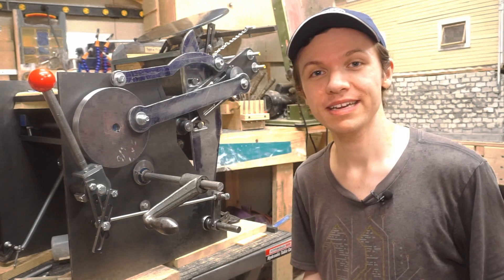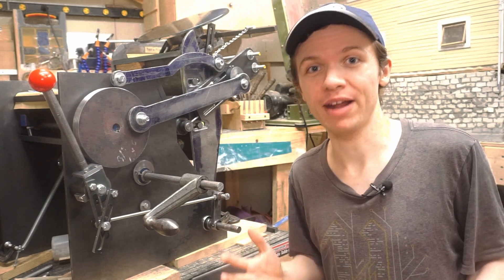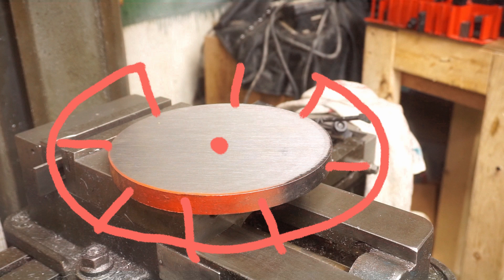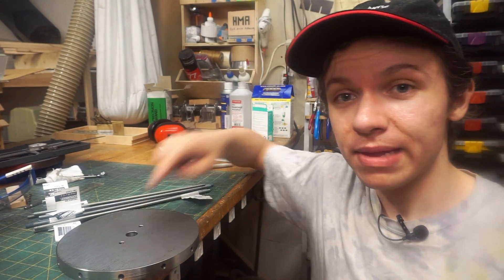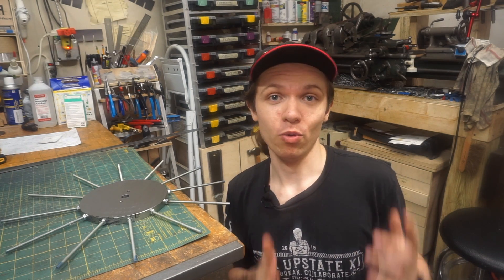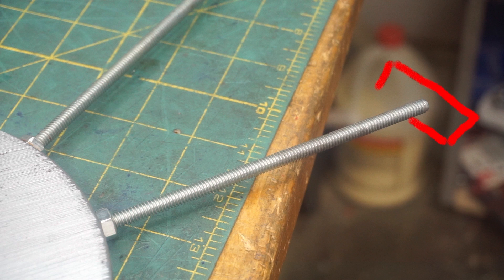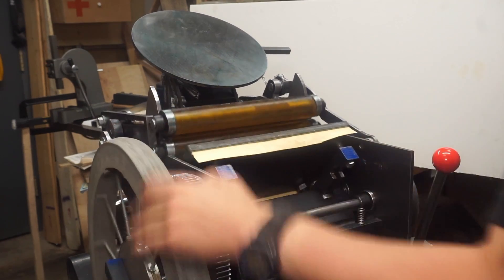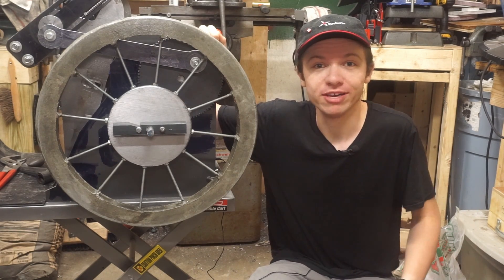Building a Letterpress: Casting a Handwheel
In this episode, I make a handwheel for my custom designed letterpress.

0:00 Intro
1:22 Center Hub
2:45 Spokes
3:28 How I'm going to make the outside ring
4:07 Concrete Anchors
5:14 Ring Mold
8:18 Mixing Concrete
9:12 De-molding the Ring
9:56 Skim coat to even out crowning
10:18 Attaching the wheel with a key
11:32 Final shots!
12:03 Outro